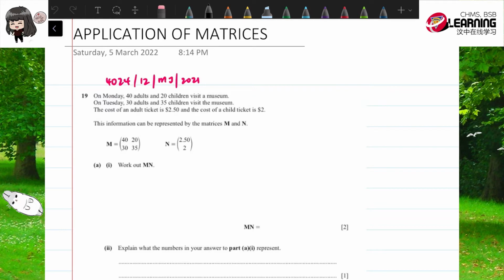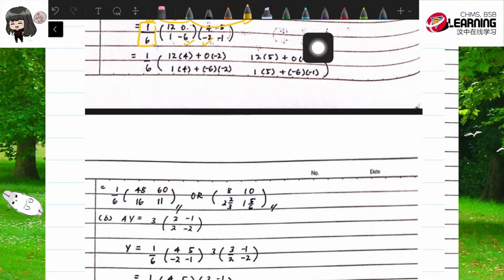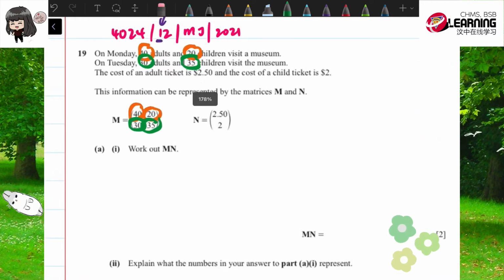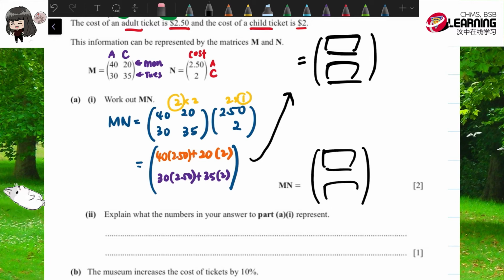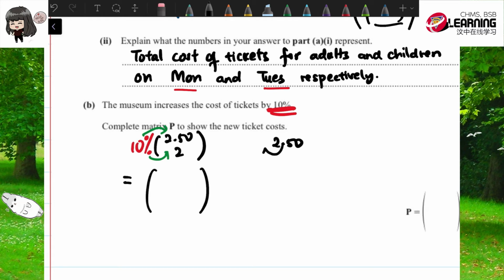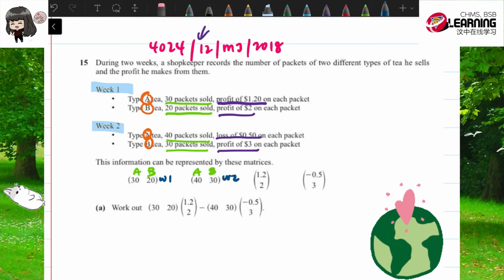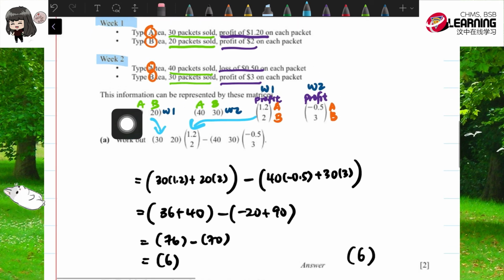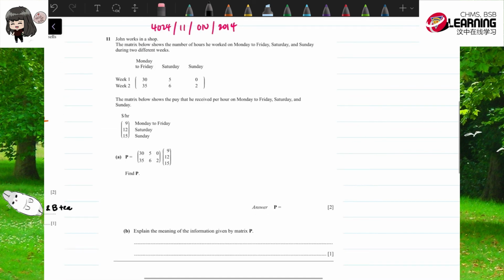Application of Matrices (Word Problems from Past Year O level)